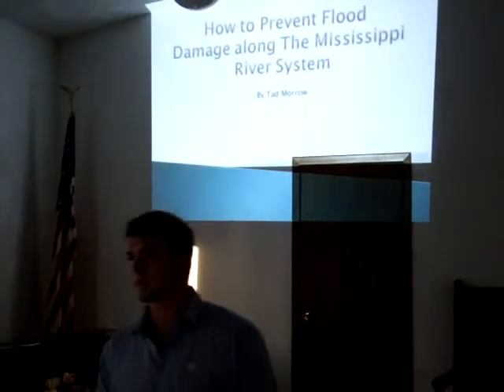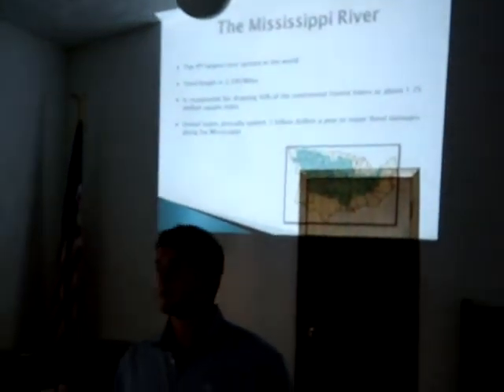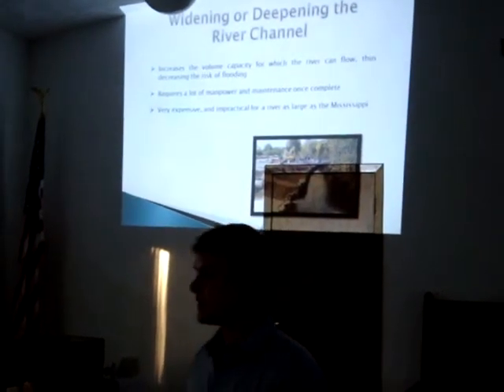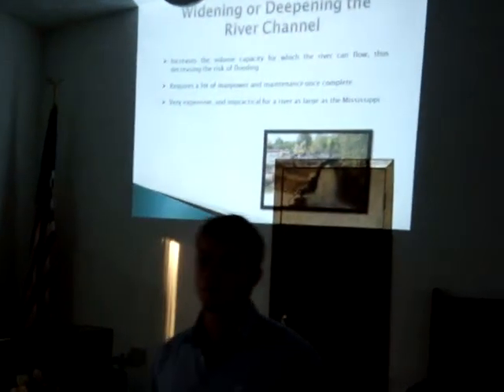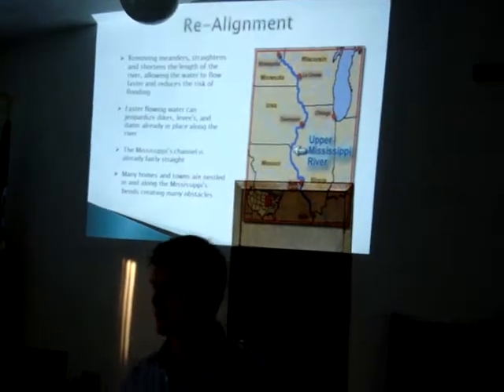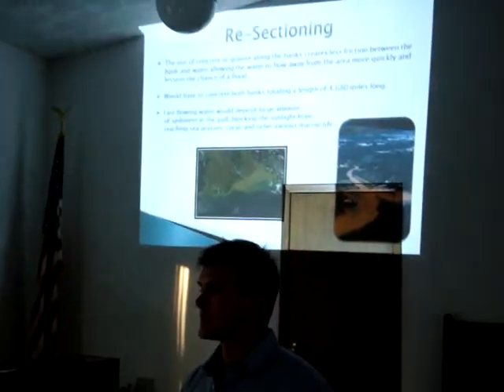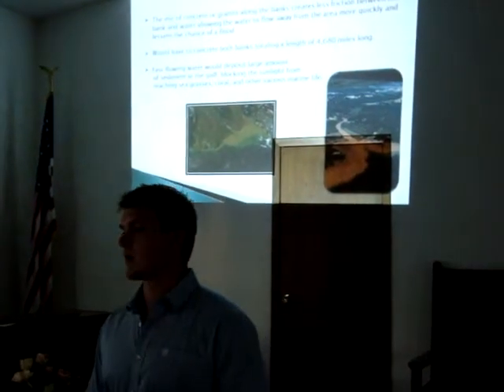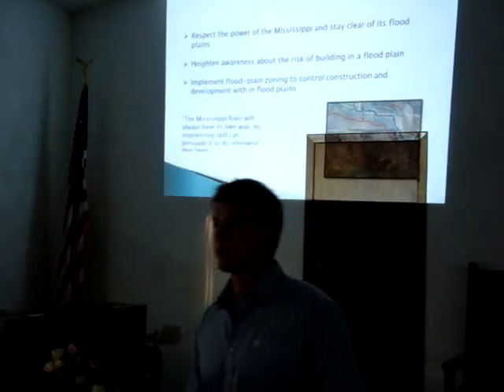river flooding speech 4